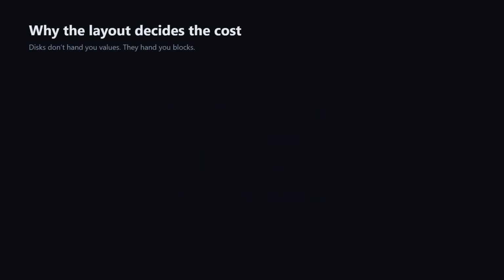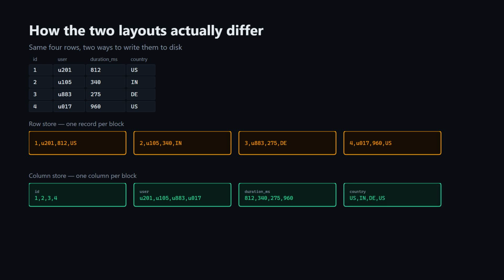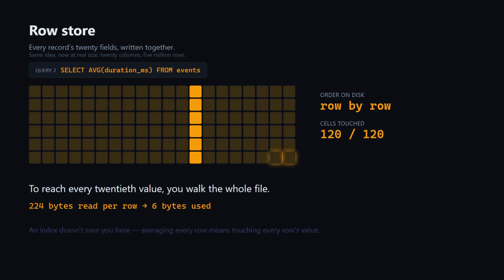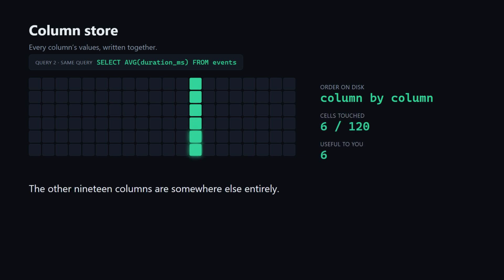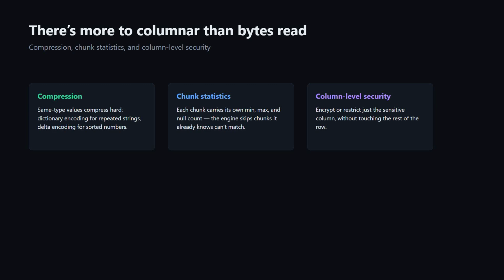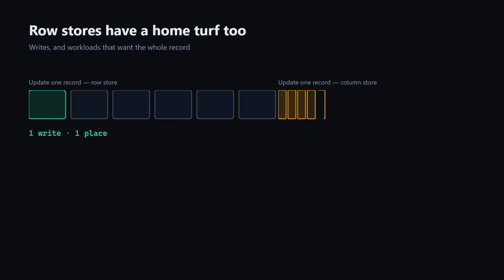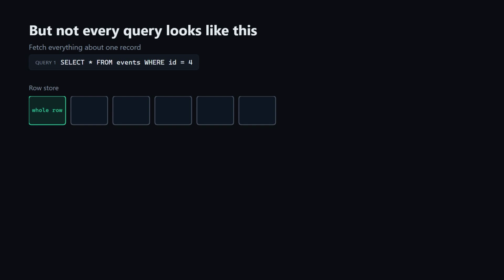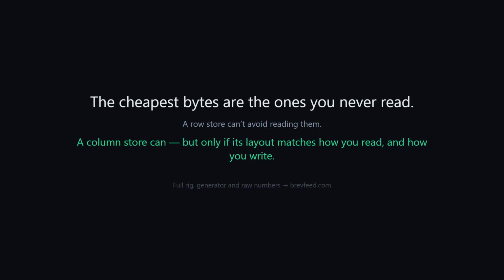Row vs Column Store — Why the Same Query Reads 41x More Bytes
Same table. Same rows. Same answer. Depending on how it's stored on disk, one query can cost you 26 MB of reading — or 1.1 GB. That's the row-store vs column-store question, measured instead of just diagrammed.

We build it up from four rows by hand, then scale to 5 million rows and 20 columns to measure two opposite queries: fetching one whole record (row store wins) and averaging one column across everything (column store wins, by 41x fewer bytes and 257x less time). Plus what each layout buys you beyond the bytes: compression, chunk-skipping statistics, and column-level security for column stores; cheap single-record writes and matching how OLTP apps actually read data for row stores.

00:00 The question: row store or column store?
00:19 Why layout decides the cost
00:38 The concrete example — four rows, two layouts
01:00 Row store, scanned
01:45 Column store, scanned
02:04 What column stores buy beyond bytes
02:35 The results — 41x fewer bytes
03:01 What row stores buy beyond lookups
03:32 The query that flips it — point lookups
04:04 Takeaway